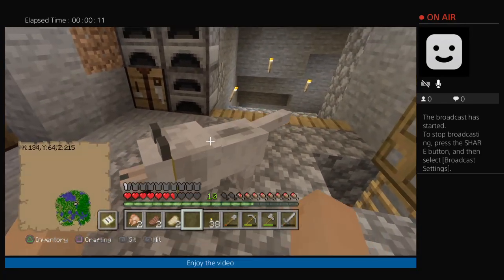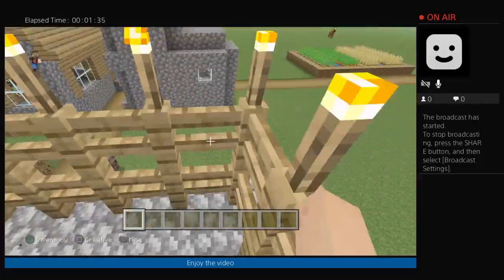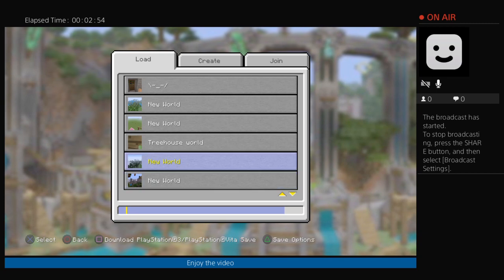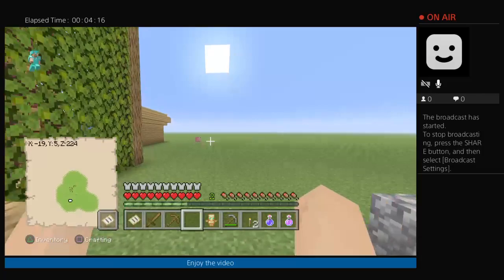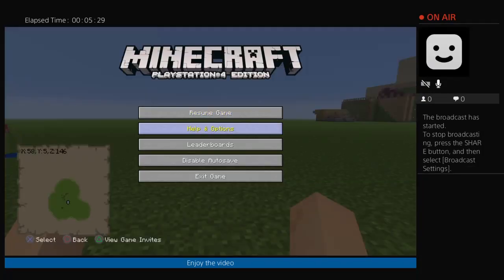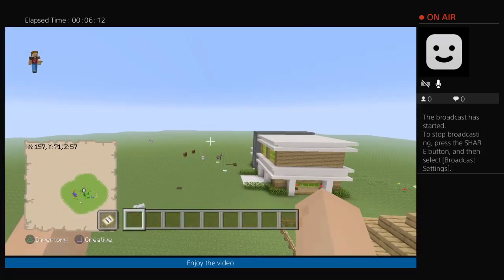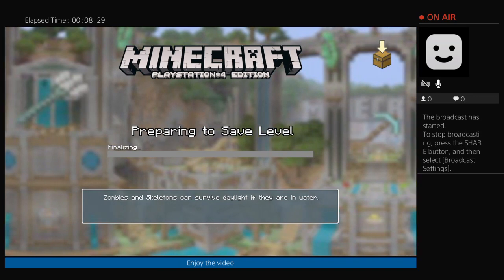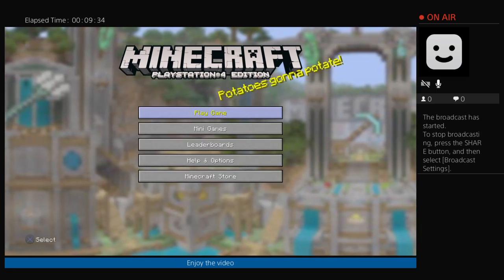Looking through old minecraft worlds